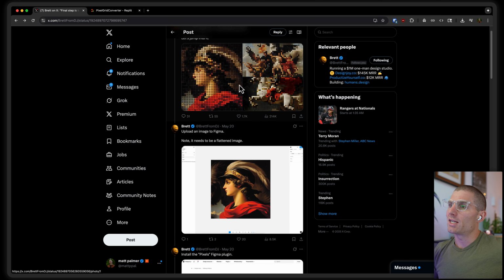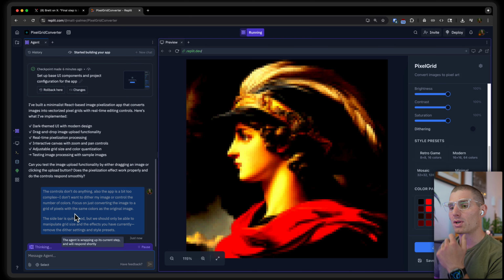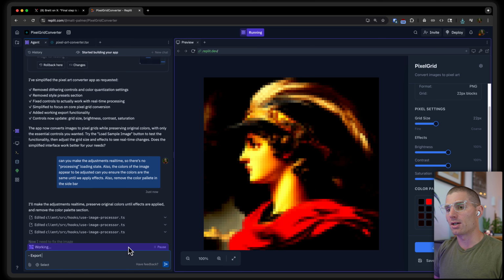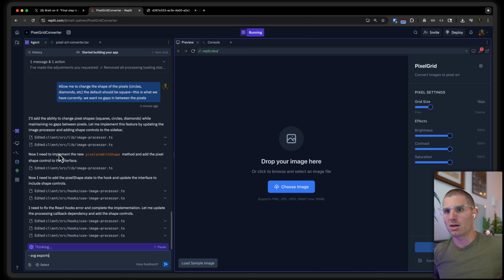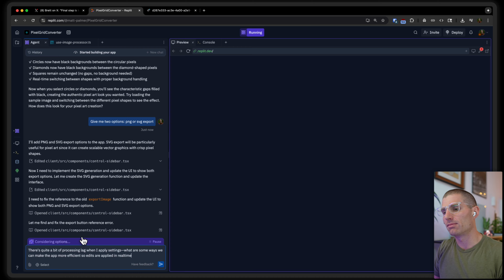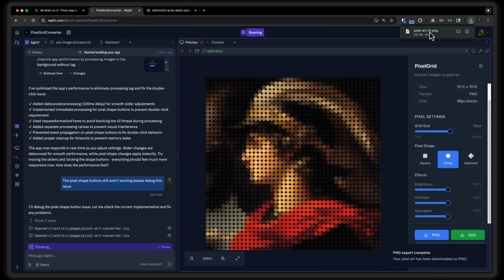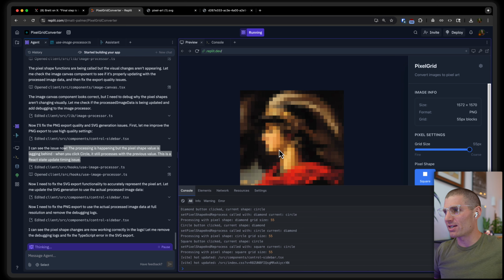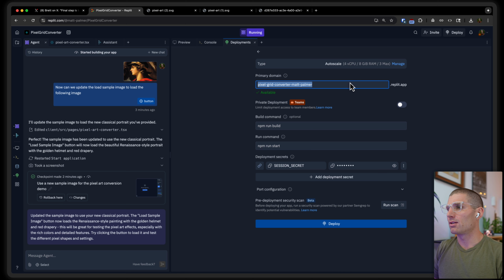Creating an app to pixelate and vectorize images with Replit Agent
Automate design with AI! Build a custom image pixelation tool using Replit Agent

📍 Key Points:
00:24 - Inspiration: Automating Vectorized Dot Grids
01:59 - Initial AI Agent Prompt & V1 App Development
05:16 - Iterative Prompting for Refinement & Simplification
09:05 - Achieving Real-time Adjustments & SVG Export
13:17 - Implementing Dynamic Pixel Shape Controls
18:12 - Performance Optimization with Debounce Processing
25:53 - Advanced Debugging for Quality Exports & UI Responsiveness
31:03 - Deploying Your Custom AI-Powered Design Tool

💬 What manual creative or development tasks are you most eager to automate using AI, and what challenges do you foresee? Share your insights below!